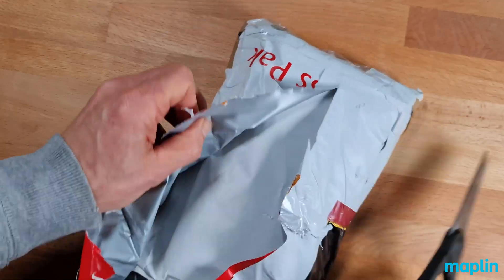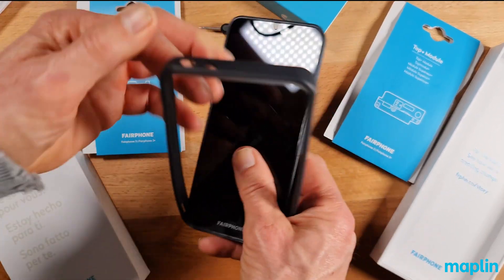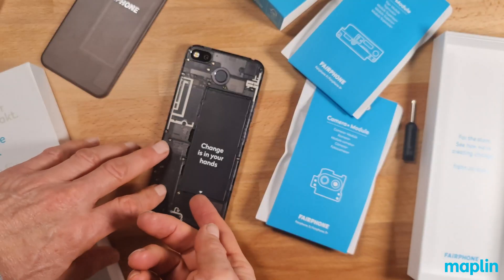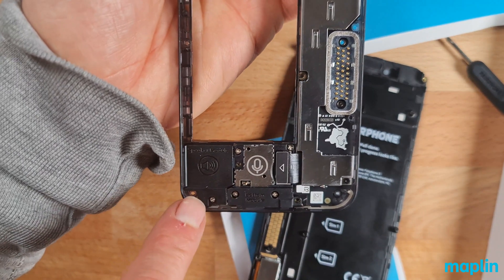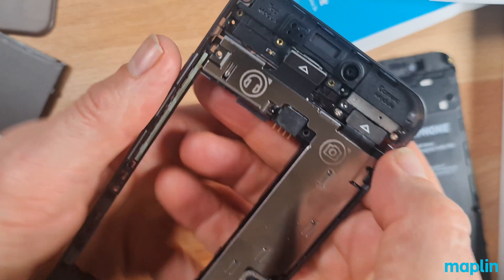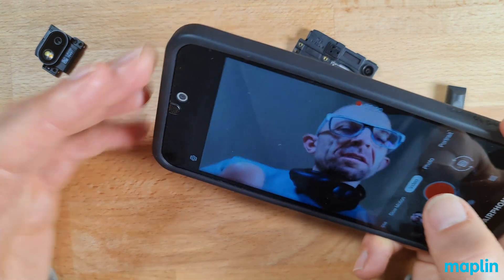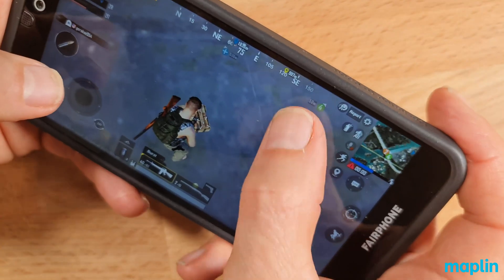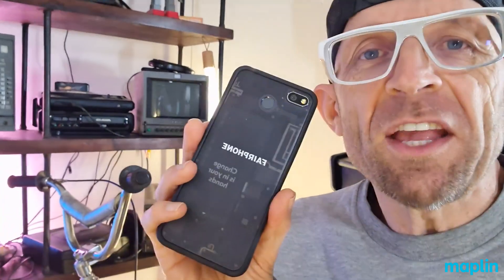Fairphone 3+ Unboxing/Teardown w/ Jason Bradbury - maplin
Fairphone make modular, upgradeable smartphones, offering longevity and sustainability to the smartphone market. We sent one to Jason Bradbury, so he can have a tinker and demonstrate how to upgrade the phone!